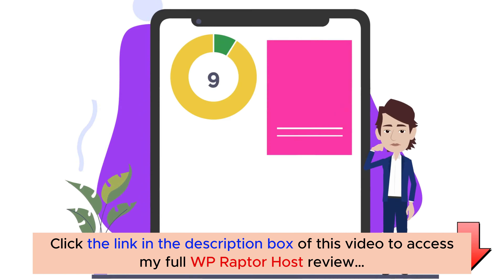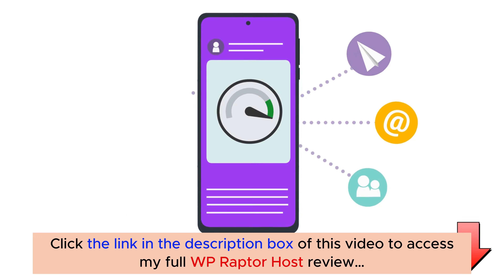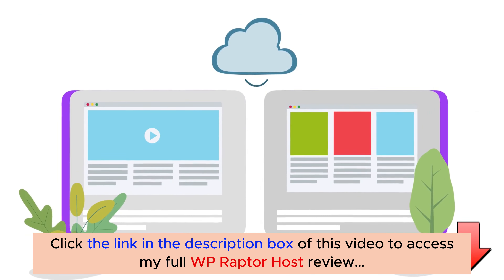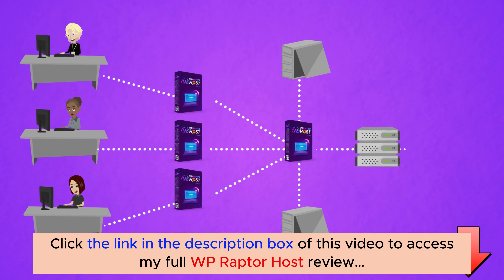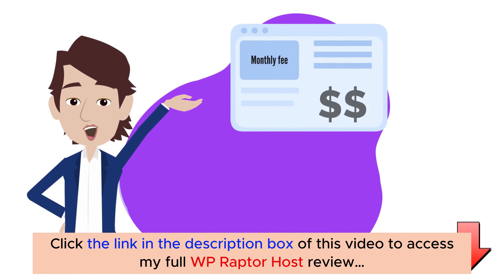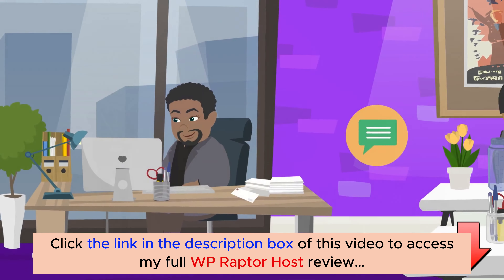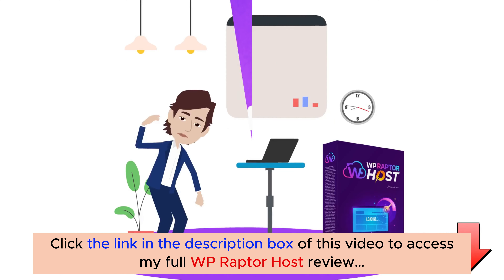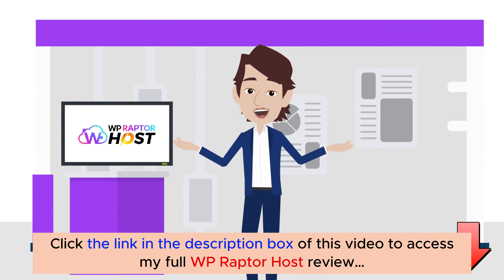WP Raptor Host review | Demo | Bundle | Huge Bonus | Discount Coupon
👉  Click here to check the WP Raptor Host:
Add my code “WP4OFF” to get $4 OFF.
👉  Don't miss my full WP Raptor Host review, I added a lot of valuable bonus packages at the end:
What is the WP Raptor Host?

WP Raptor Host offers the world’s fastest WordPress hosting, supporting unlimited websites for a lucrative one-time fee!
For all details, please click the link above to check my full WP Raptor Host review.
WP Raptor Host Reviews, WP Raptor Host Bonuses, WP Raptor Host Demo, WP Raptor Host OTOs, WP Raptor Host Upsells, WP Raptor Host Upgrades, WP Raptor Host Discount Coupons, WP Raptor Host Scam, WP Raptor Host Salespage,
Thanks again!